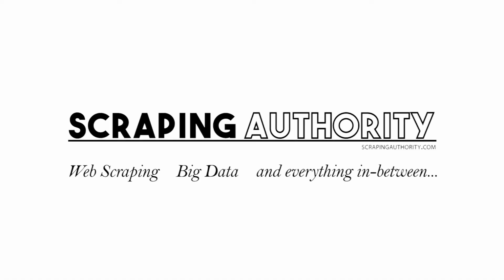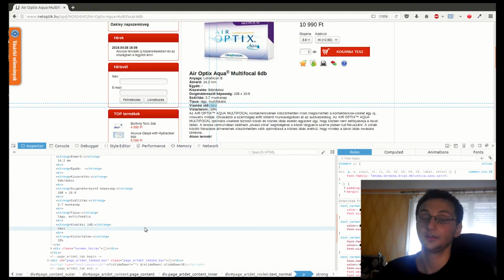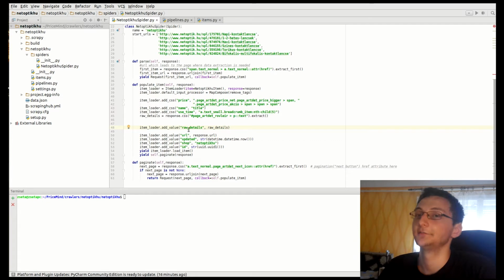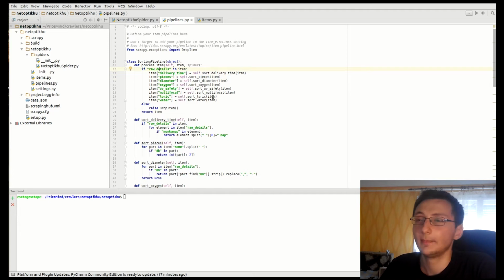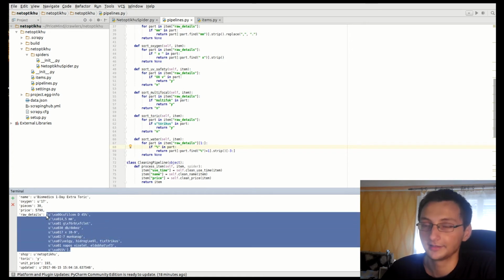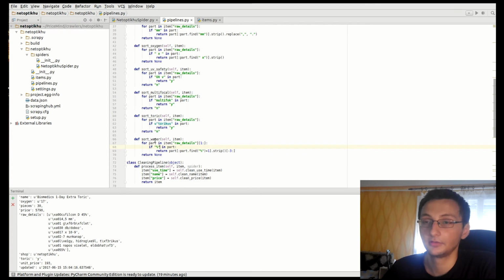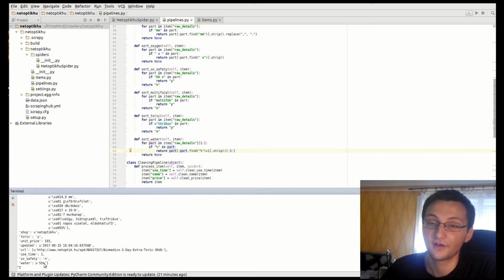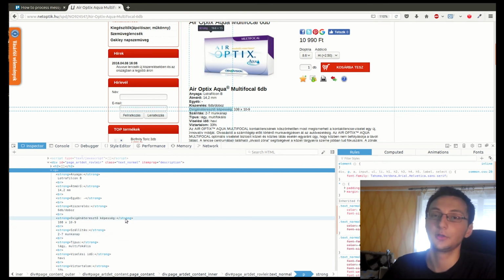How To Scrape Messy Data With Scrapy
I've encountered a website which was a little bit headeache for me to scrape, I'm showing you how I resolved it!